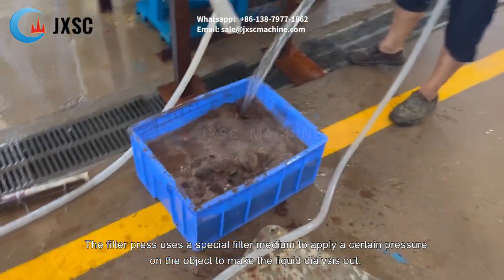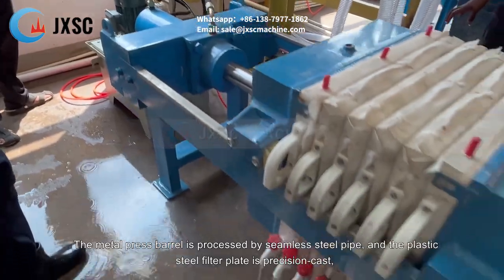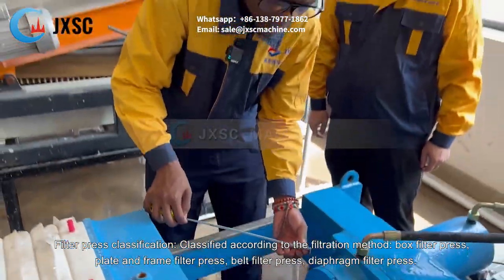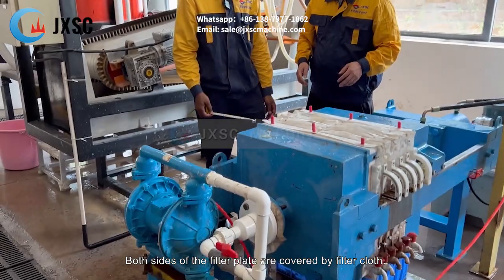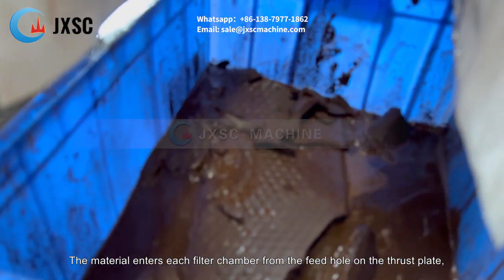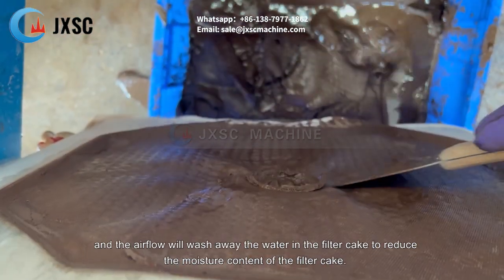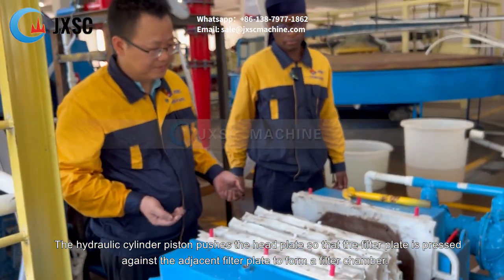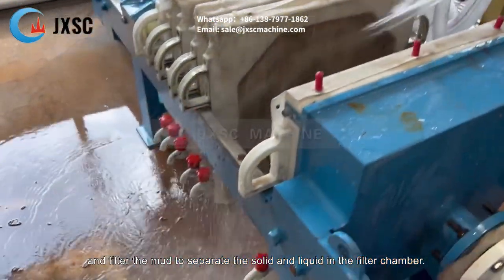The filter press dewatering experiment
The function of the filter press is to extract the solid in the mixed liquid and realize the separation of solid and liquid.
【Contact JXSC to get details and price】